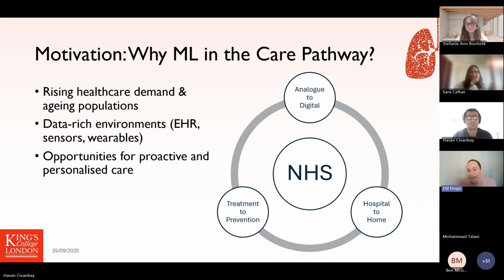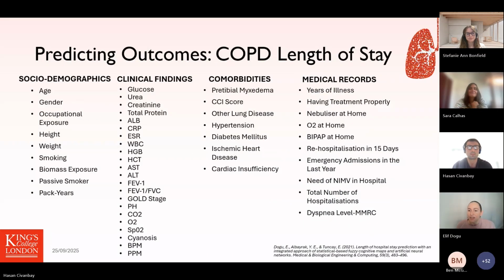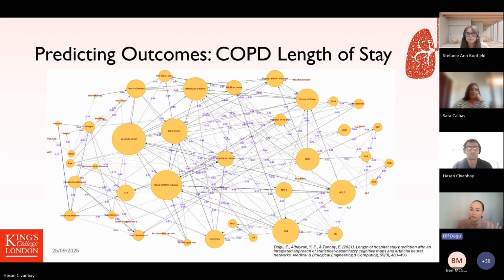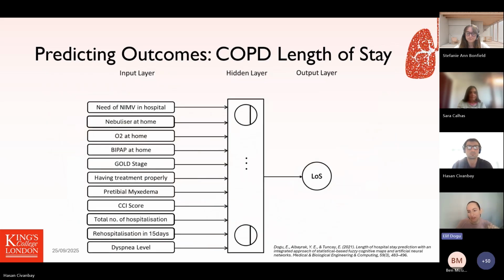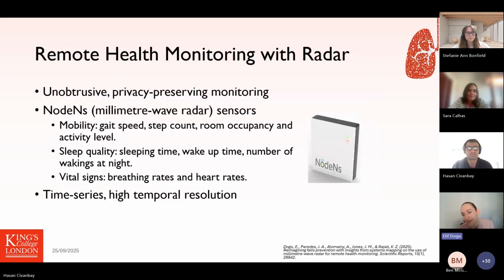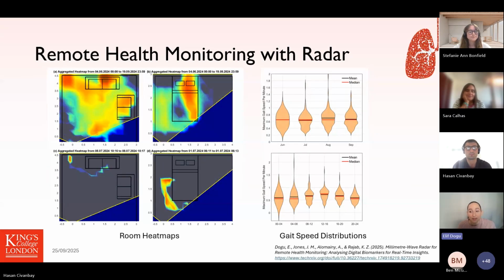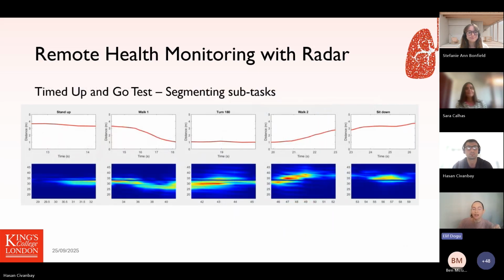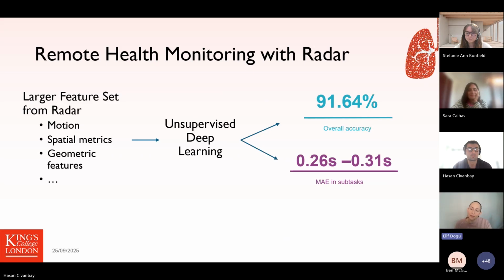Seminar: Machine learning methods in health research - Dr Elif Dogu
Our PhD and Early Career Researcher Showcase 2025 brought together three quick-fire talks on machine learning methods in health research. Featuring speakers from the Wolfson Institute of Population Health and William Harvey Research Institute at Queen Mary University of London, and King’s College London.

Dr Elif Dogu presented work on machine learning across the care pathway, from predicting disease outcomes to remote health monitoring and early risk detection.